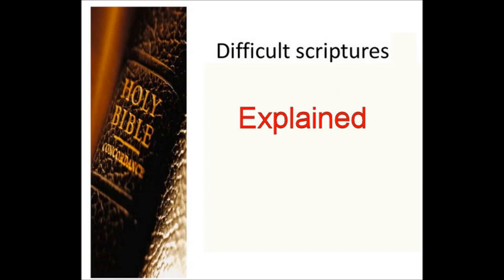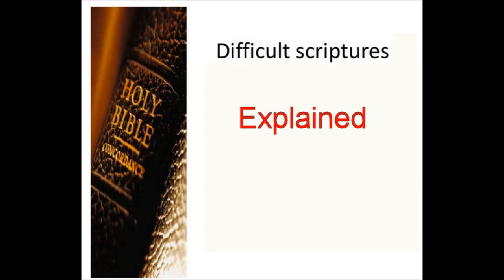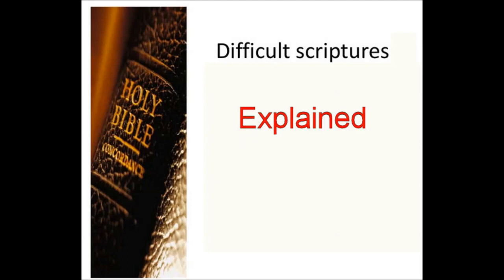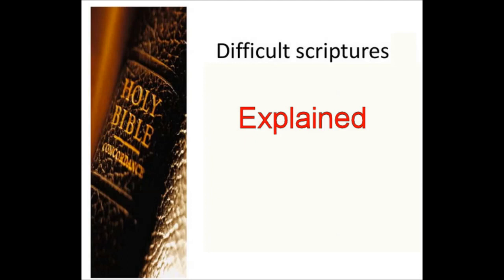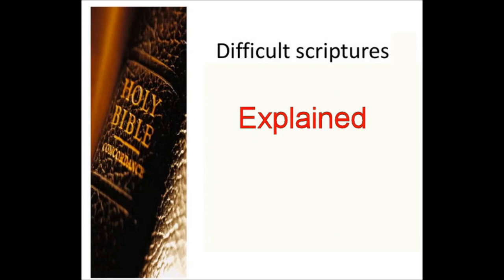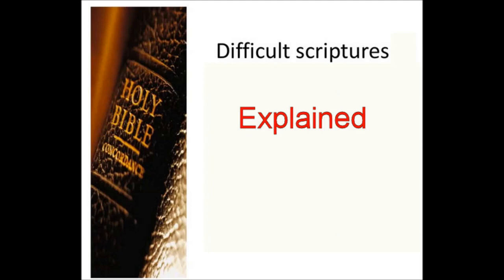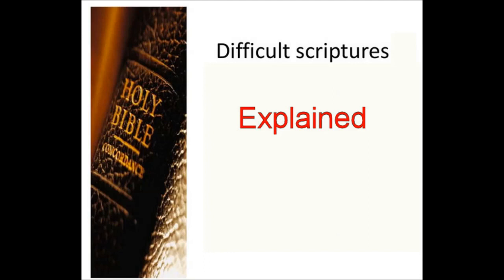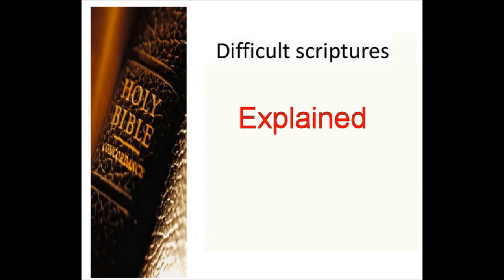Difficult Scriptures in Colossians Finally Explained!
Church of God Elder in Serbia Aleksandar Veljic Continues his Bible Study looking at the Bibles difficult and hard to understand scriptures. This video goes over the scriptures in Colossians that so many have a hard time understanding.

Discover the truth about biblical history and prophecy with Aleksandar Veljic, host of Hope of Israel Worldwide Radio. Aleksandar's in-depth analysis and clear explanations of scripture will deepen your understanding of the Bible and give you a new perspective on current events. By supporting Aleksandar's ministry, you'll be helping to spread the word and bring clarity to a often-misunderstood subject. Join the movement and become a part of the ever growing community. You can also reach him on Skype at aleksandar.veljic and support him financially